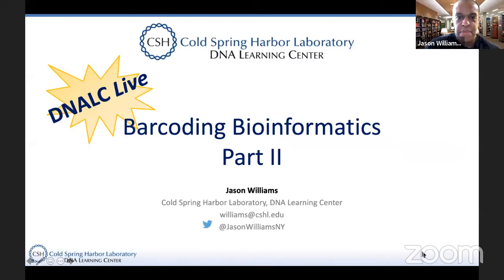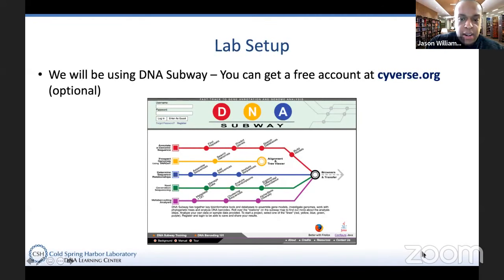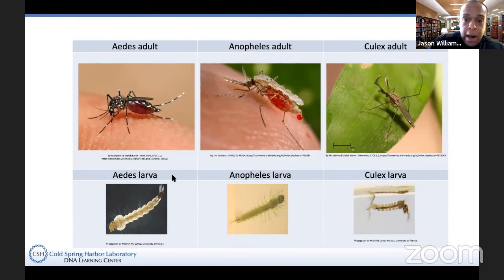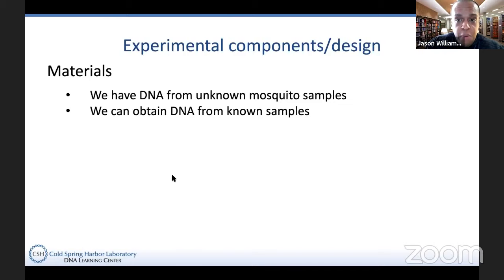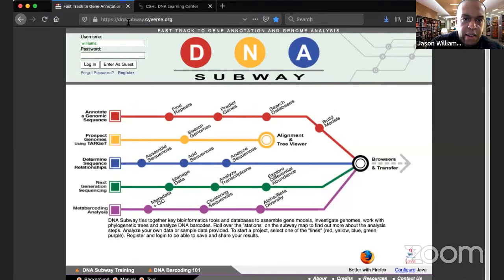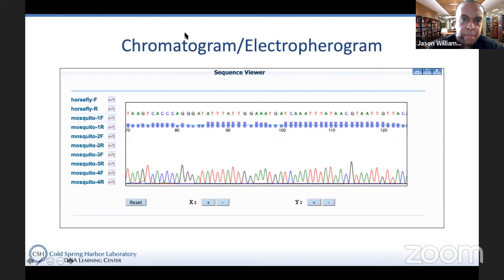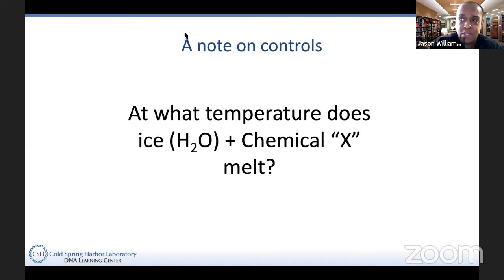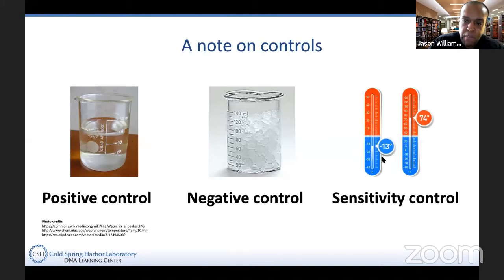Barcoding Bioinformatics Part II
This three-part series will take you through the bioinformatics of DNA barcoding using the DNA Subway Blue Line Bioinformatics – the data science of biology – is crucial to understanding life. By using computers and software, we can analyze biological data and gain insights that are not possible with other tools. DNA barcoding allows us to take a DNA sample (e.g. from an organism, food) and identify the species it came from. We will follow along using the DNA Subway to create a project and analyze data in an example experiment.

Presenter: Jason Williams, DNA Learning Center
Audience:
• High School (US Grades 9-12)
• Undergraduate Biology Students
• High School Educators
• Undergraduate Educators